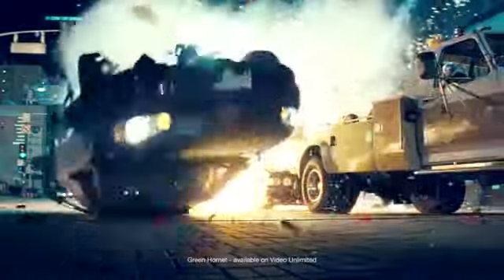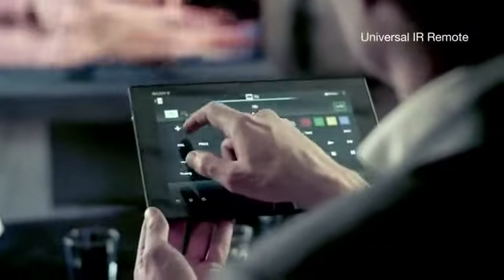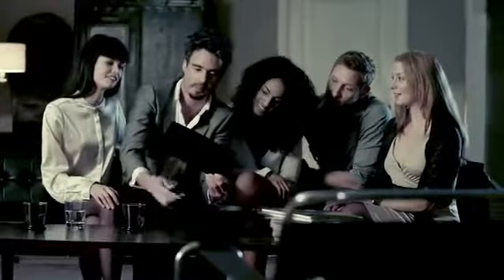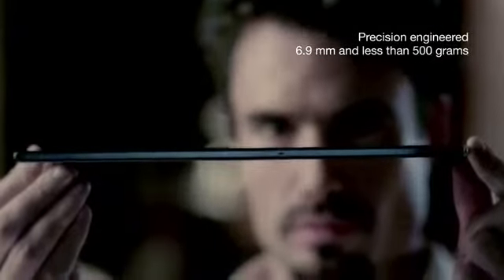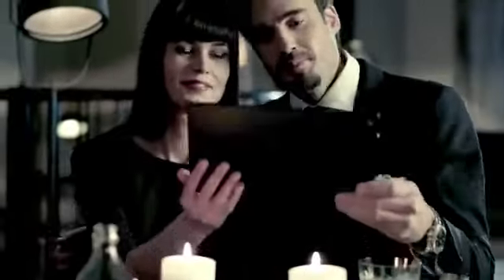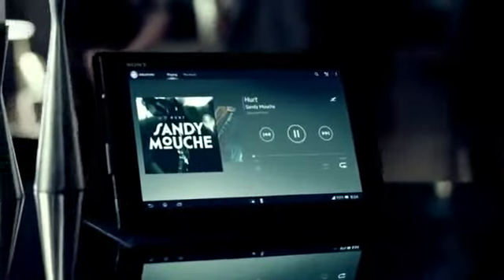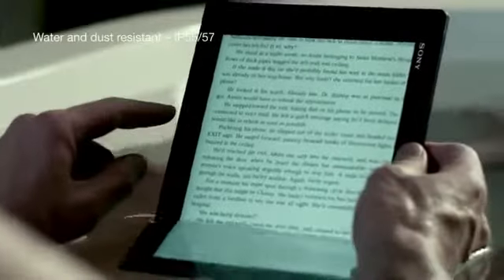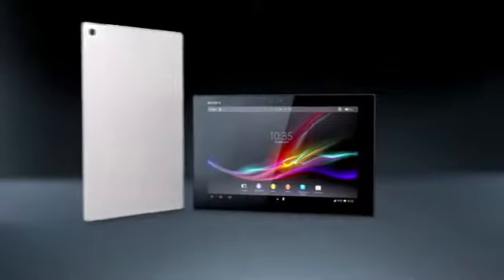Sony Xperia Tablet Z First Look - World_s First Full HD Waterproof Tablet